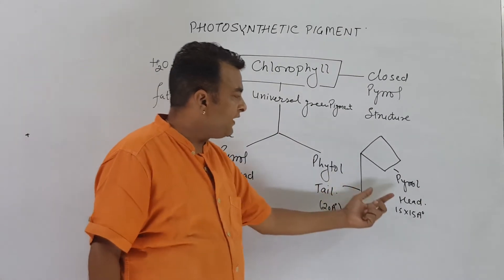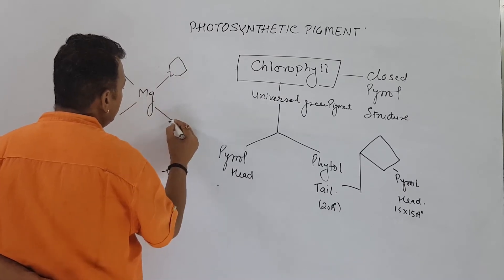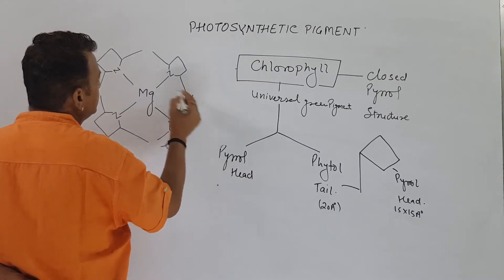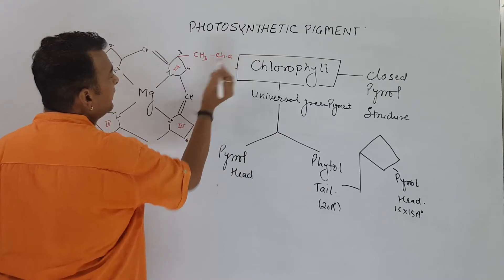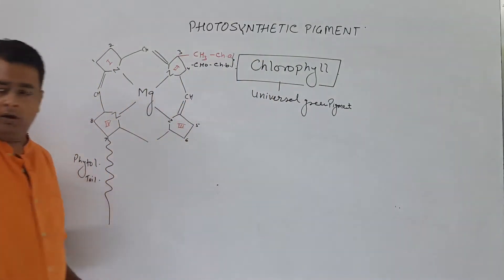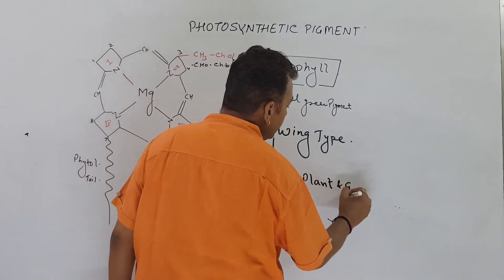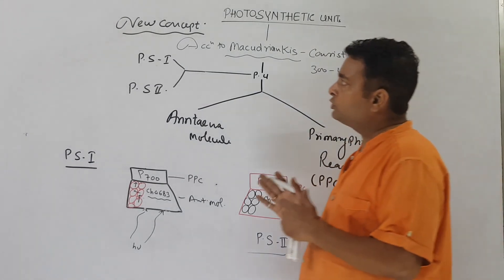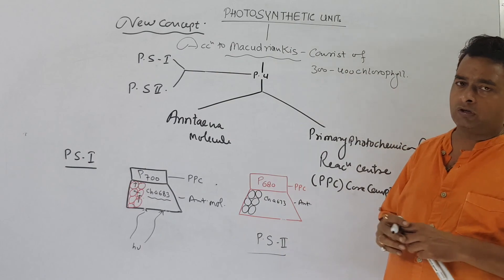Photosynthesis(PHOTOSYNTHETIC PIGMENT) | Part - 2 | Class 11 NCERT | Plant Physiology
Plant physiology | Photosynthesis ( photosynthetic pigment) for NEET Aspirant
and our instagram page @rishiroustrumeducationcentre to checkout more about upcomig content and lessons based on NCERT Biology and prefoundation lessons (based on CBSE and ICSE).
Many facts and topics on Biology available on these socials by Amitabh Soni  Sir ( A renowed biology faculty having more than 20 years of experience in this field. He has also taught in various brand institutes in India and Nepal.)